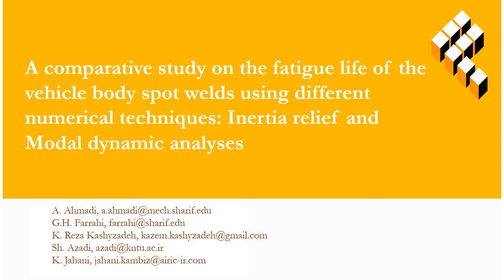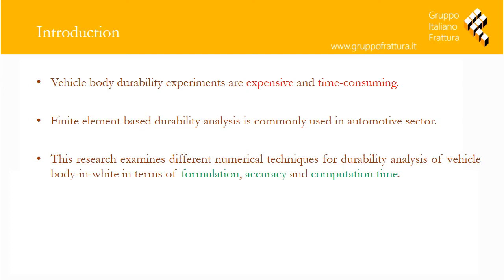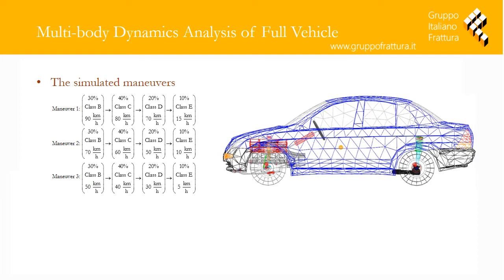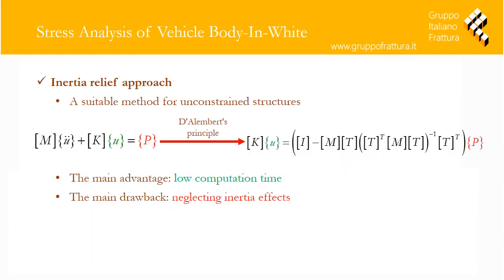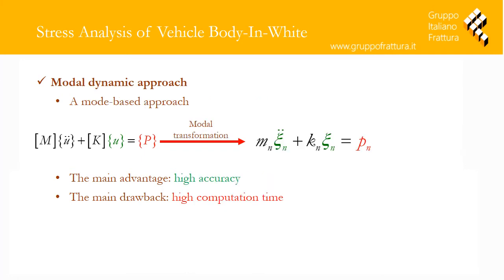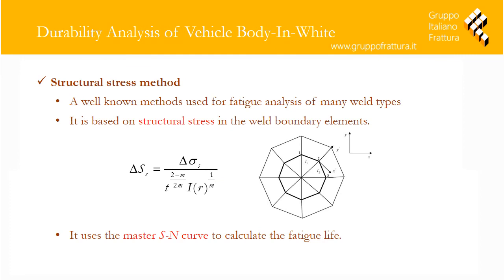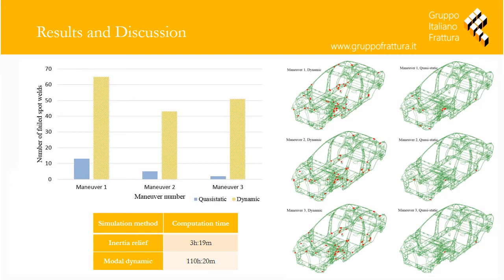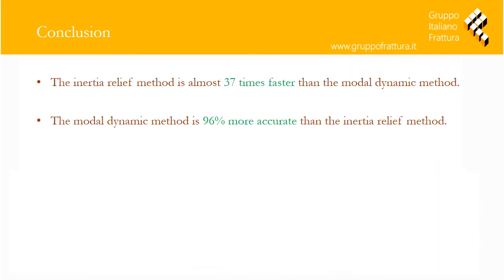A comparative study on the fatigue life of the vehicle body spot ...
Owing to the expensive and time-consuming nature of durability experiments, finite element based durability analysis is quite prevalent in the automotive industry. Numerical fatigue life analyses are typically divided into two different categories, the quasi-static methods which are faster and the dynamic methods which are more accurate. The aim of this paper is to compare the inertia relief and modal dynamic approaches in terms of formulation, accuracy and computation time. The chosen case study is the fatigue life of the vehicle body which is considered the main load-bearing component in a vehicle. By utilizing multi-body dynamics model and driving the vehicle on different standardized roads and by different velocities, the loadings, which act on the body are calculated and later used for the stress analysis. Then, by using the structural stress method, the fatigue life of the vehicle spot welds is calculated and the results are compared for both approaches. The findings reveal that the modal dynamic method is almost 37 times more time-consuming than the inertia relief approach, but if accuracy is desired, it can be up to 96% more accurate. Also as predicted, at low frequency loading, there is no major difference between the results of both methods.